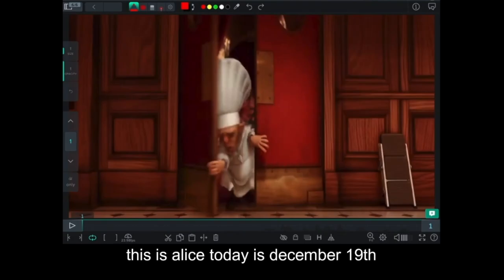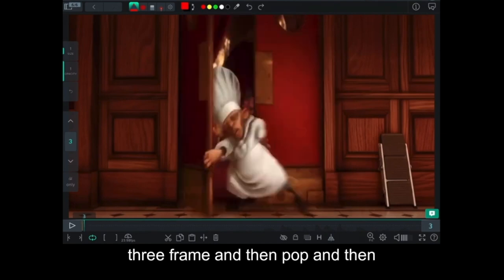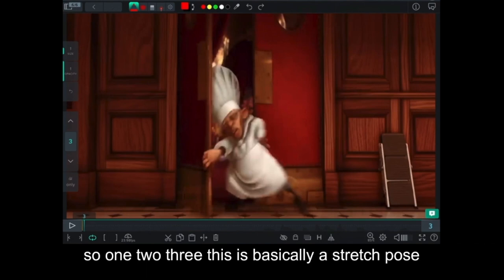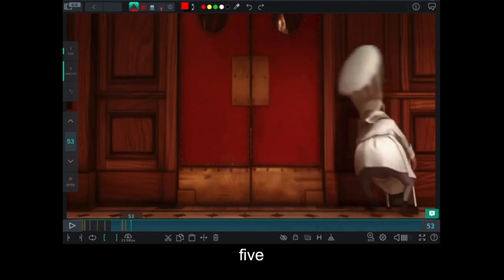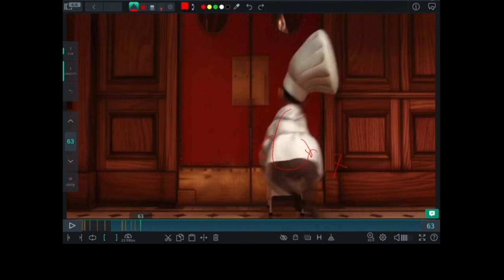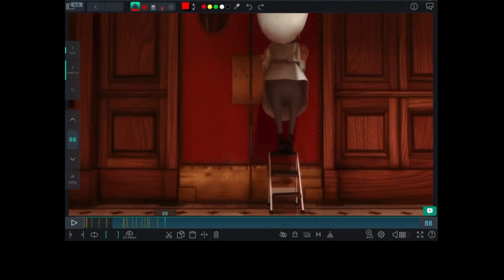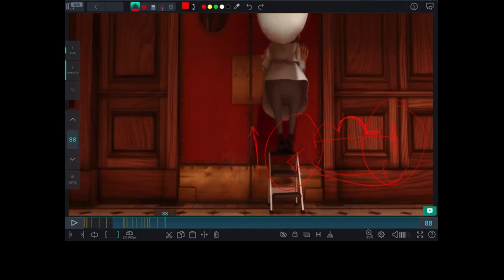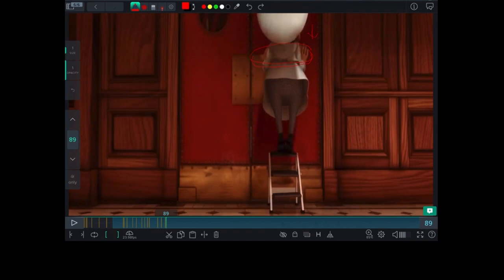Ratatouille(2007) Animation Analysis for Animator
Today, I am analyzing the animation from a clip in the Pixar movie Ratatouille, let's look at Skinner for some great animation references. Follow along to learn how PIXAR Animator animates their shot.